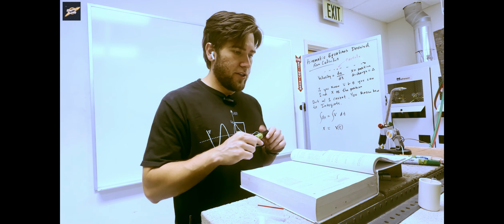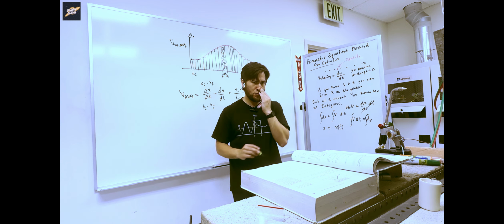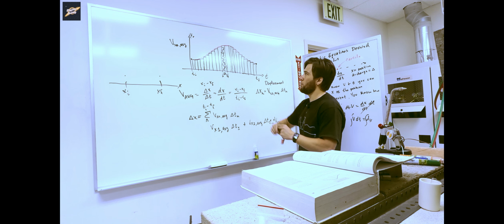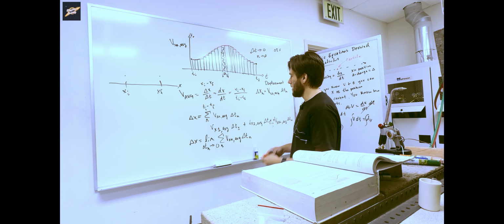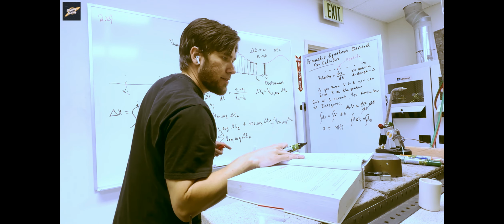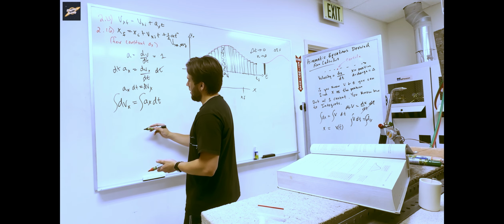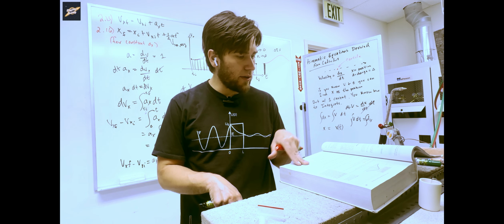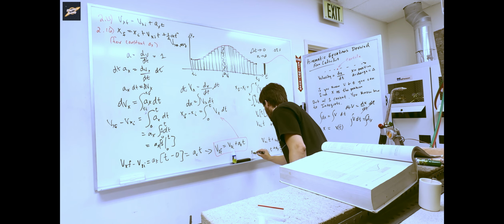Reteaching Myself Kinematics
Here is a video of me (Joshua Torres) re-learning the concepts in Kinematics. I want to also help anyone who maybe is having a hard time learning Physics, so I will be going through the book and recording these type of videos every morning and working through problems.

Feel free to give input or ask any questions you have. I am all ears!